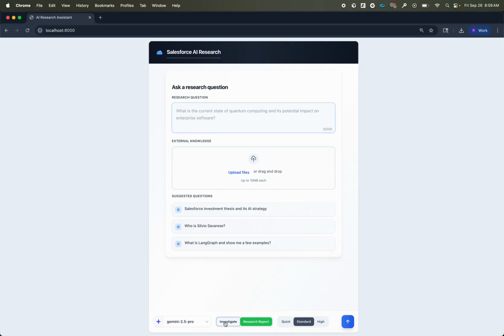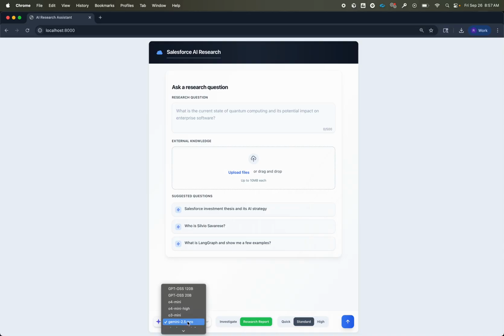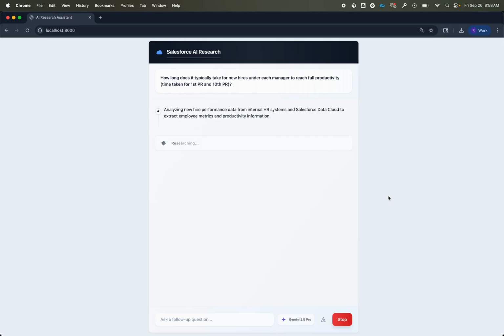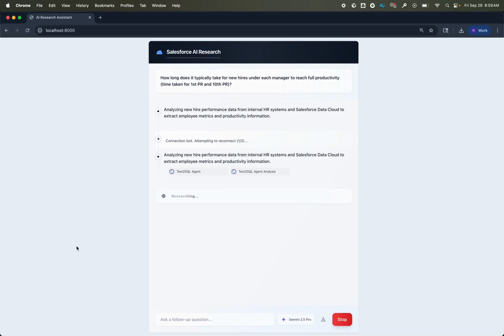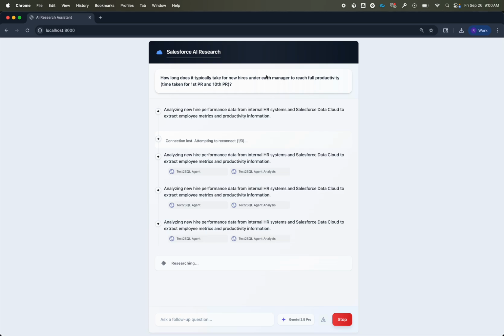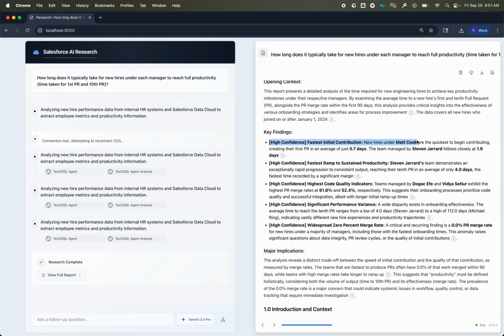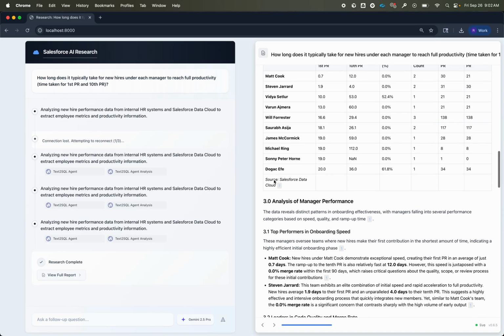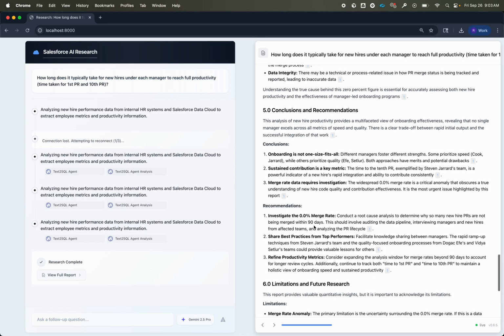Enterprise Deep Research: Web App